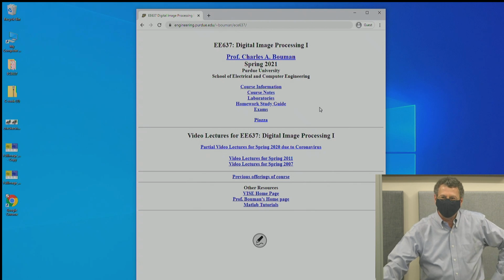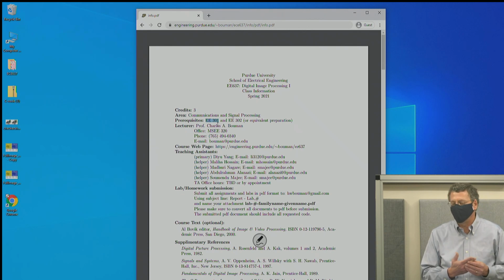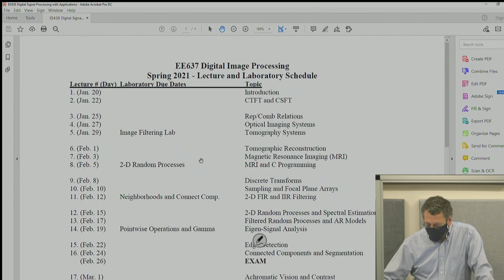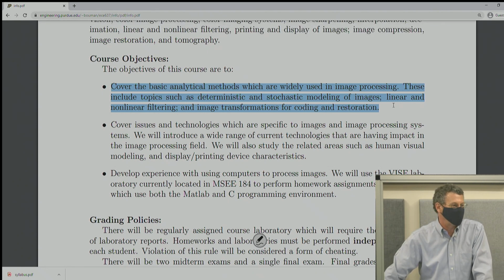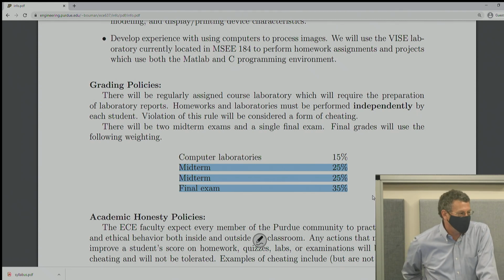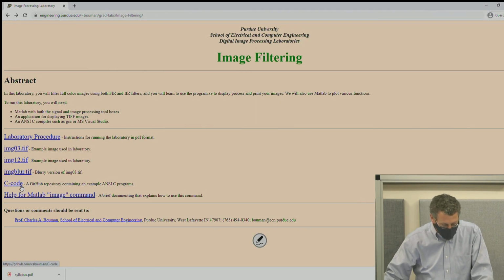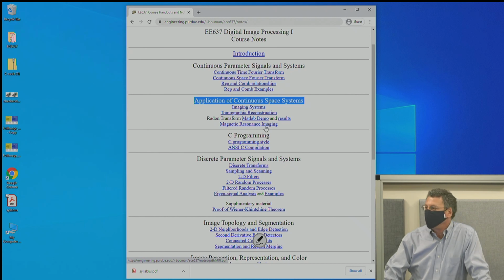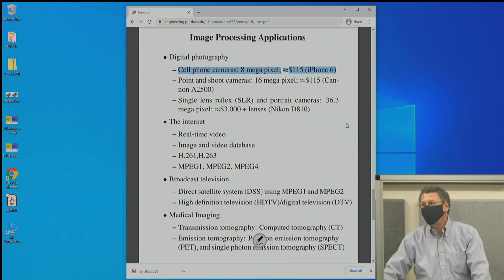ECE 637 Digital Image Processing 1 -Session 1